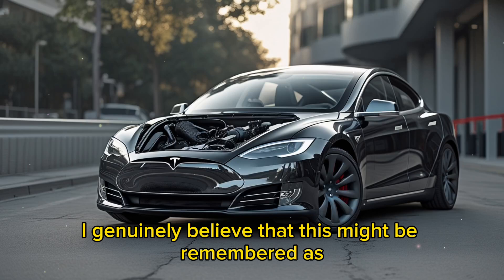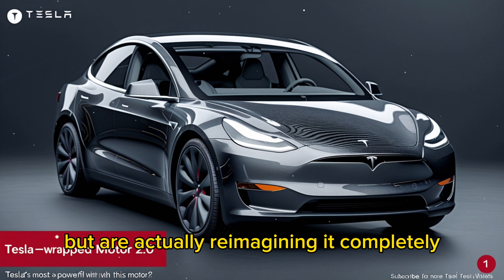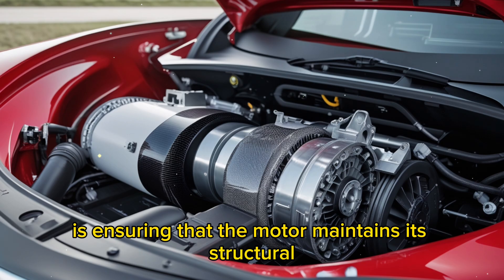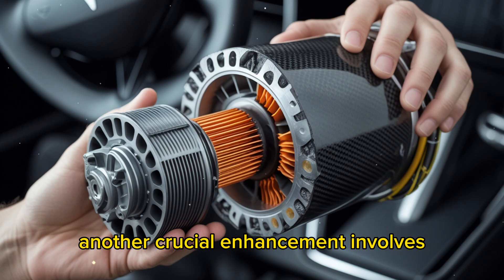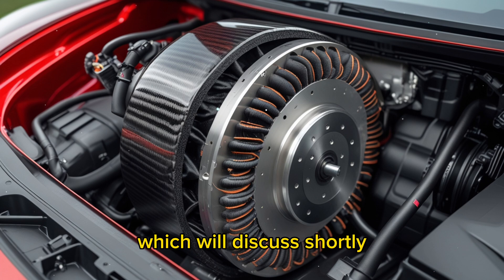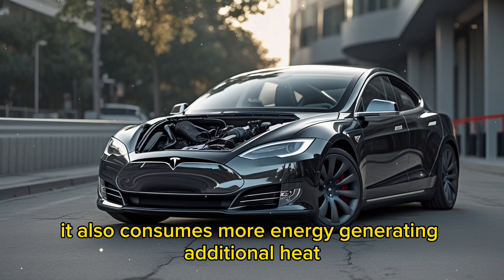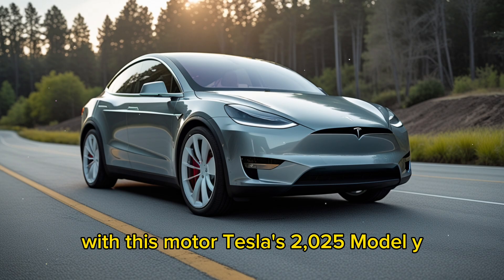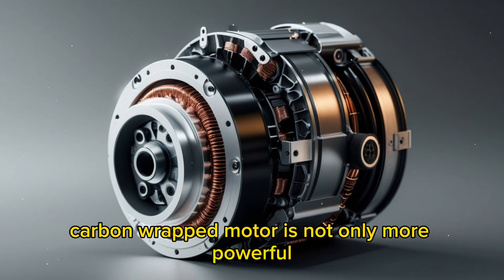Tesla’s NEW 23,500 RPM Carbon-Wrapped Motor Will Change Everything!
2025 is shaping up to be Tesla’s most critical year yet, and their latest innovation proves it! Elon Musk has hinted at game-changing advancements, and we now have details on Tesla’s next leap forward—the Carbon-Wrapped Motor 2.0. This isn’t just an upgrade; it’s a complete reimagination of EV motors, pushing boundaries like never before!

The current Model S Plaid motor spins at 19,000 RPM, making it one of the fastest electric motors on the planet. But Tesla’s new carbon-wrapped motor takes things even further—hitting a record-breaking 23,500 RPM, a 24% increase! This means:
✅ More Power – Faster acceleration & better performance
✅ Greater Efficiency – 5% improved energy use
✅ Stronger Materials – A 35% stronger 3D woven carbon fiber wrap to prevent structural failure
✅ Enhanced Cooling – New oil-based cooling system that’s 30% more effective than water
✅ Less Energy Loss – Redesigned cobalt-iron superalloy rotor reduces heat buildup by 18%
✅ Higher Range – A potential 500-mile Model Y without increasing battery size

Tesla has completely re-engineered the way electric motors work. Instead of minor refinements, they’ve made groundbreaking leaps in efficiency, cooling, and durability. Could this be the final step before EVs overtake gas-powered cars completely?

With these record-setting advancements, Tesla’s 2025 lineup will dominate the EV market, setting a new standard for power, range, and energy efficiency. Imagine a Model Y with 500 miles of range, using the same battery size—all thanks to this revolutionary motor technology!

So, what do you think? Would you buy a Tesla with this new 23,500 RPM motor?
Type "1" for YES or "2" for NO in the comments!